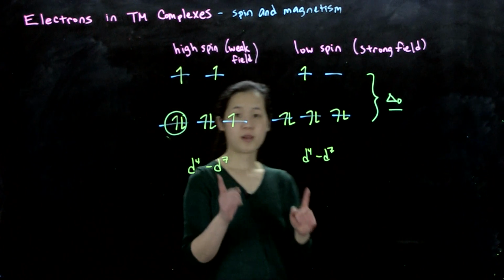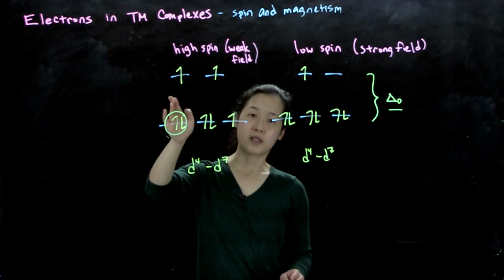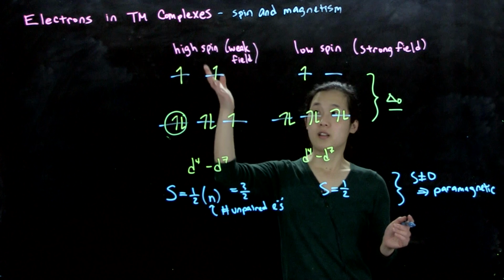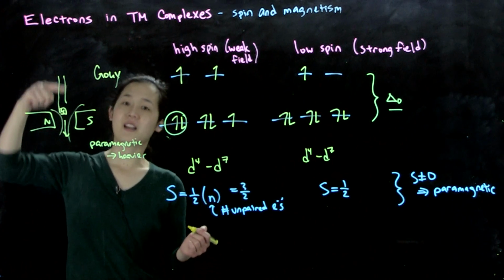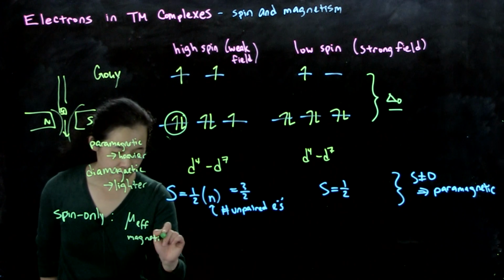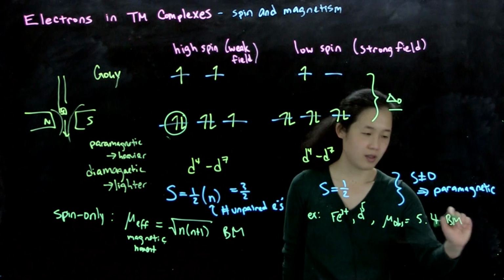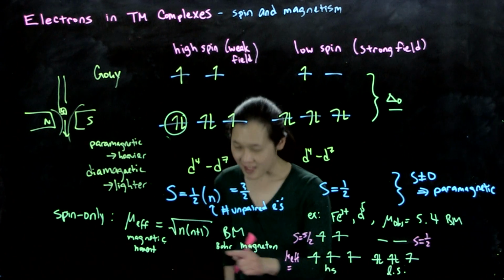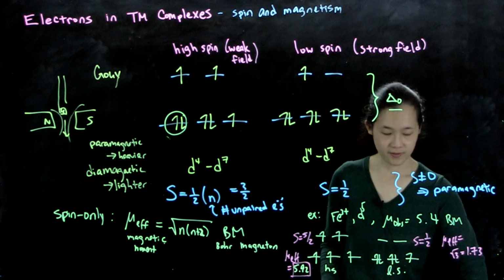L16B Spin and magnetism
How electrons in TM complexes contribute to spin and magnetism.
L16, Mar. 10, 2021
CHEM 20284